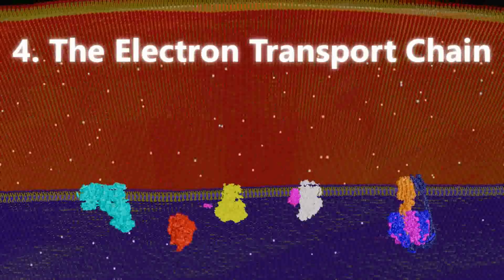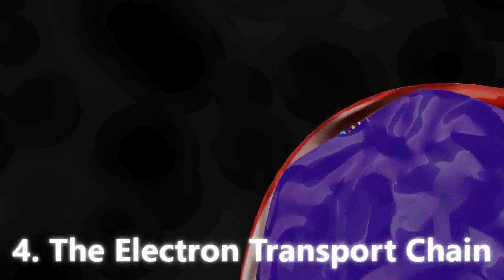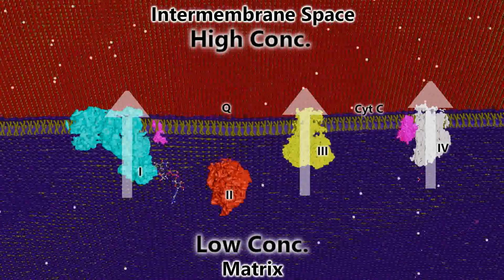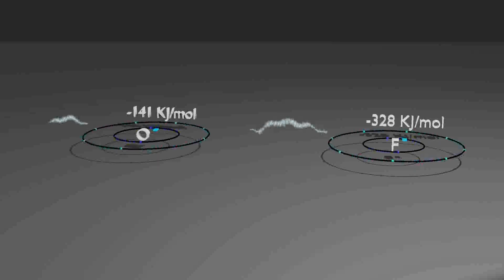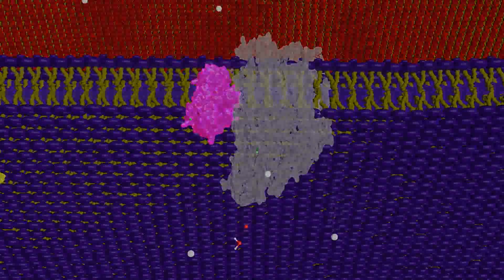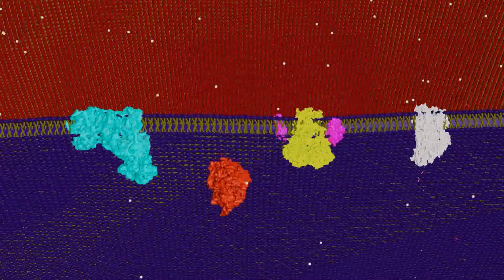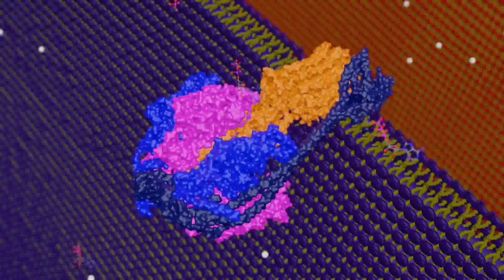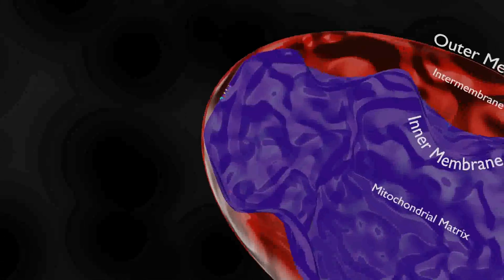The True Reason Why We Breath Oxygen - The Electron Transport Chain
00:05 - Significance
00:35 - Glycolysis (Step 1) Review
01:06 - Pyruvate oxidation/Krebs Cycle (Step 2/3) Review
02:02 - Beginning of Electron Transport Chain
02:14 - Importance of Oxygen
03:22 - 6 Enzymes of the chain
03:53 - Creation of the H ion gradient
05:14 - Complex I and the powering of pumps
07:51 - Ubiquinone and complex III
08:20 - Cyt C and Complex IV
09:00 - Complex II and FADH
09:55- Diagram and overview of the chain
10:55- ATP Synthase
12:54- F1 complex and ATP Synthesis
14:59 - Final Products

The electron transport chain is the 4th and final pathway of aerobic respiration.  Energy stored in the excited state electrons of NADH and FADH2  is used to pump hydrogen ions from the mitochondrial matrix to the intermembrane space creating a concentration gradient across the inner membrane of the mitochondria. This gradient powers the mechanical rotor of ATP Synthase which drives the synthesis of ATP. The electron transport chain is one of the most essential pathways to understand when beginning biology. Without this vital pathway, life would have never passed the single cellular stage. I encourage new learner's to watch the entire aerobic respiration pathway which, in addition to the ET chain, includes glycolysis, pyruvate oxidation, and the citric acid cycle. This concept may be one of the hardest to grasp at the beginner level. If you have any questions please do not hesitate to ask in the comments.